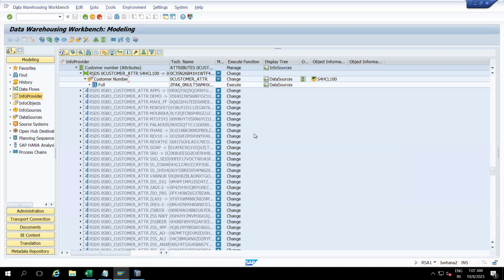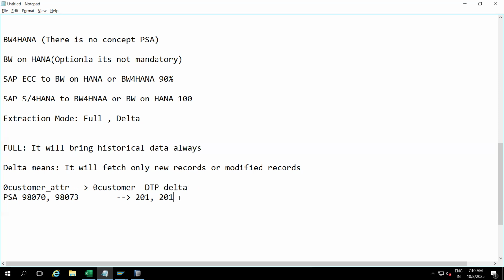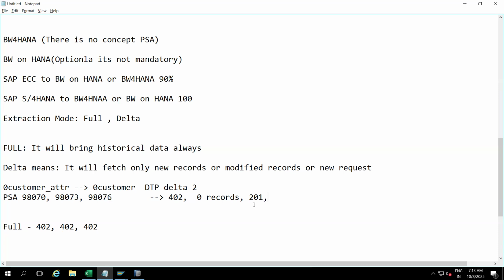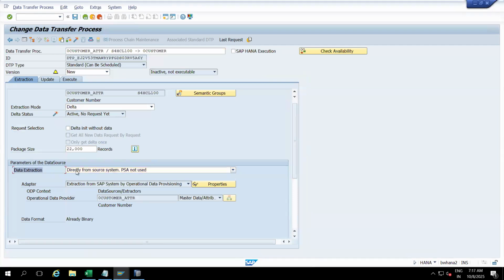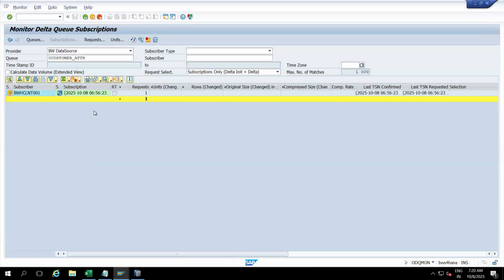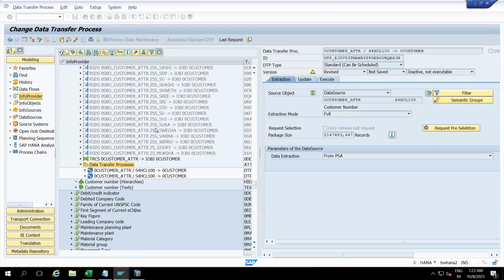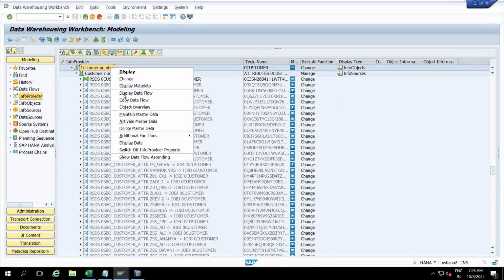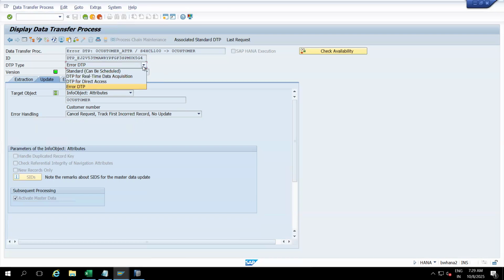08-10-2025SAP BW on HANA Part 1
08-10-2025SAP BW on HANA Part 1